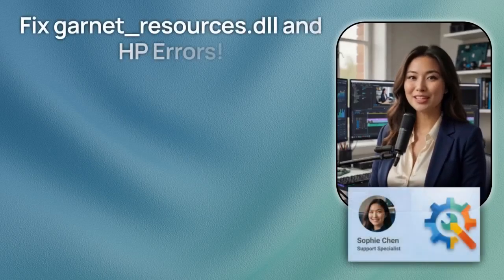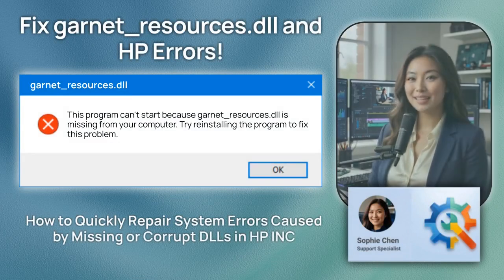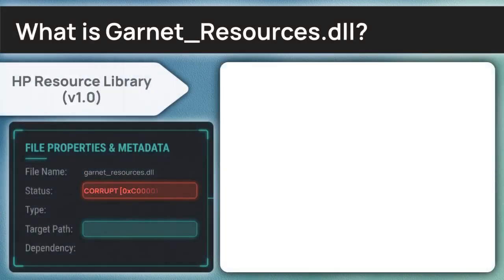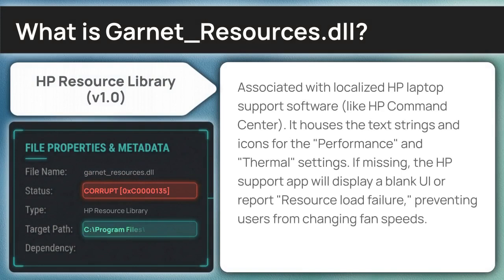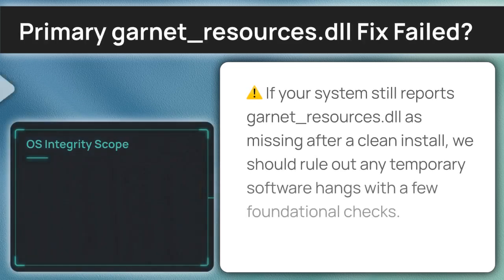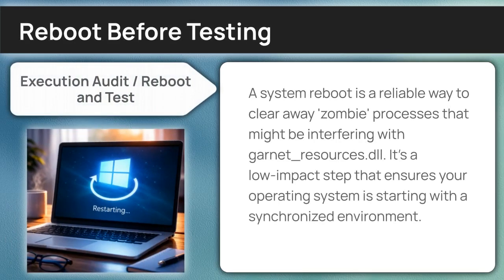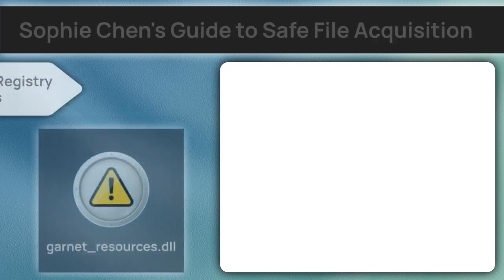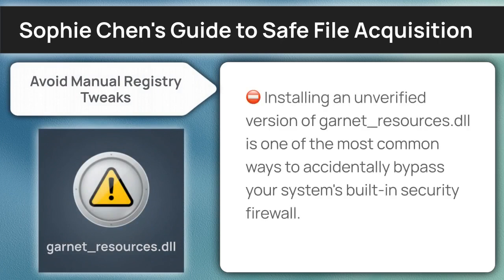Fix garnet_resources.dll and HP Errors!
Garnet_resources.dll: Learn the Way to Troubleshoot Installation Problems from Missing or Corrupt DLLs in HP INC. 🛠️⚙️ An optional system maintenance tool is available

Getting a 'Garnet_resources.dll not found' error in Windows? When Garnet_resources.dll is reported as missing, it’s typically due to setup or dependency issues related to HP Inc, which are reviewed here.

What is Garnet_Resources.dll? Associated with localized HP laptop support software (like HP Command Center). It houses the text strings and icons for the "Performance" and "Thermal" settings. If missing, the HP support app will display a blank UI or report "Resource load failure," preventing users from changing fan speeds.

As a System Resource Library DLL, Garnet_resources.dll uses the HP Resource Library framework within HP Inc. In this tutorial, I’ll cover a few practical troubleshooting steps that may help resolve the error.

▶ Video outline:

- Resolving missing garnet_resources.dll dependency files

Timestamps:

00:00 - garnet_resources.dll Missing Error Fix Windows 10/11 (Quick Guide)
00:17 - What Is garnet_resources.dll File and What Does It Do
00:42 - Download garnet_resources.dll File and Reinstall Properly
01:05 - Restart Your PC to Fix Remaining garnet_resources.dll Errors
01:23 - Fix garnet_resources.dll Error with Advanced Windows Image Repair
02:02 - Do Not Download garnet_resources.dll from Random Websites